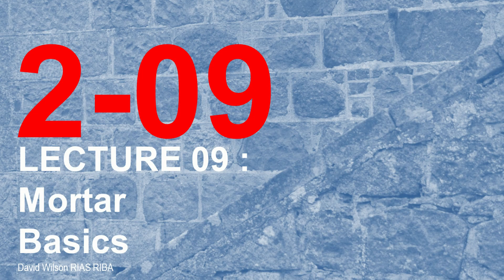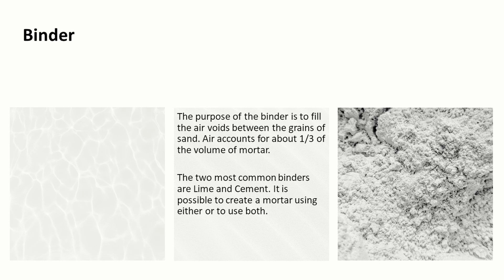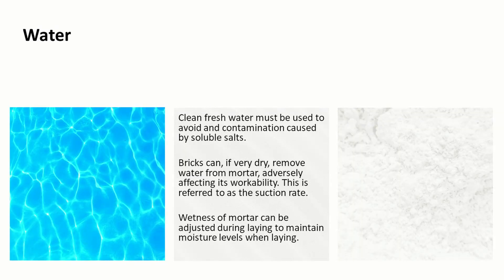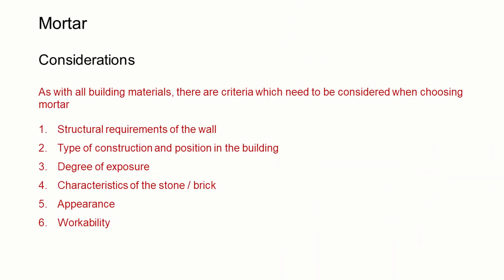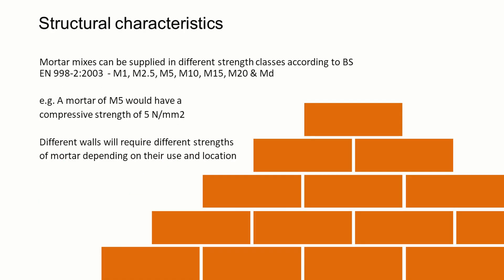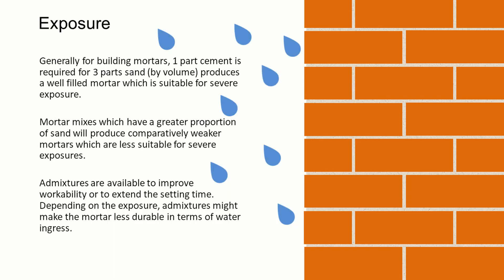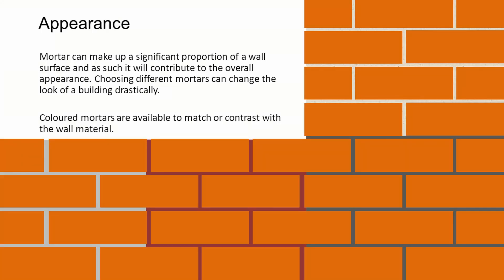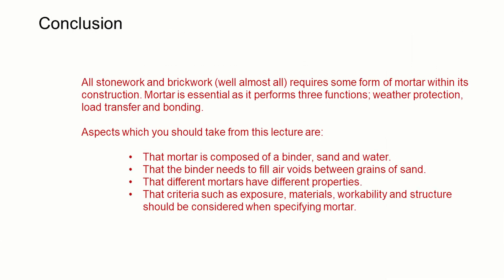09 Mortar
Lecture 9 in the series of lectures on basic masonry construction. This lecture looks at the purpose of mortar, the materials involved in its production and the criteria you might apply when choosing it.